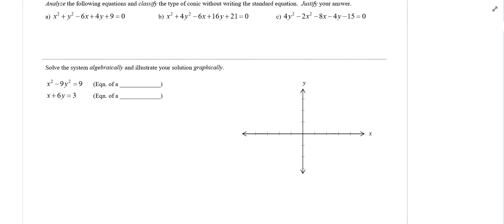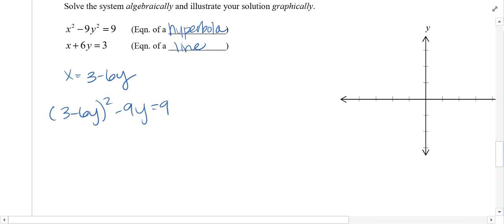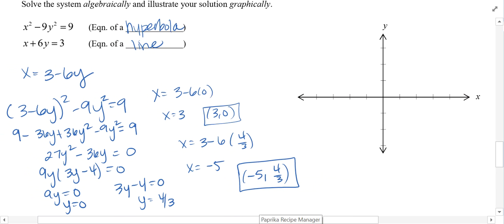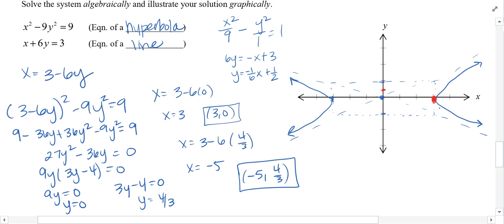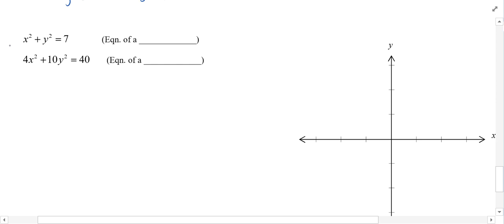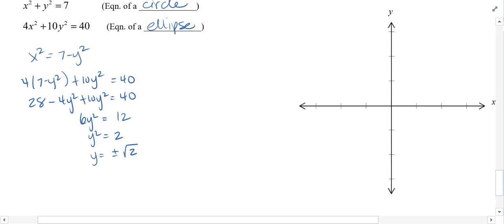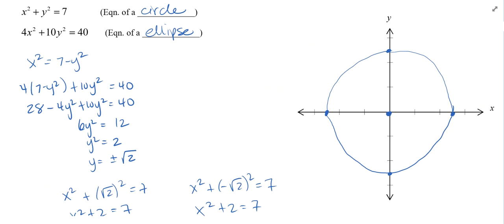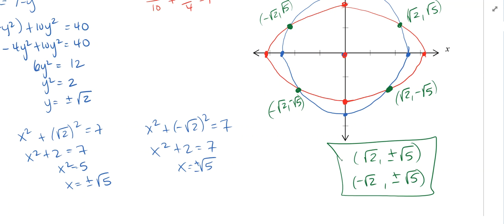10 6 Concept byte notes